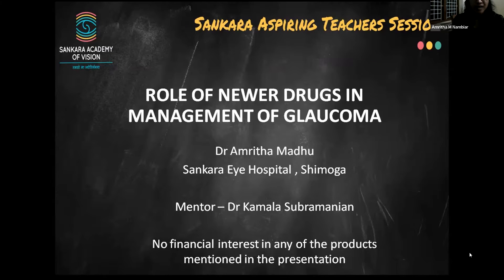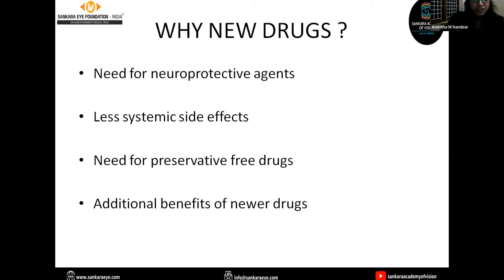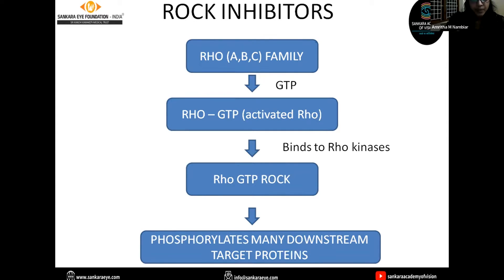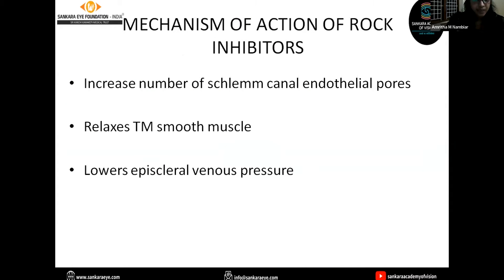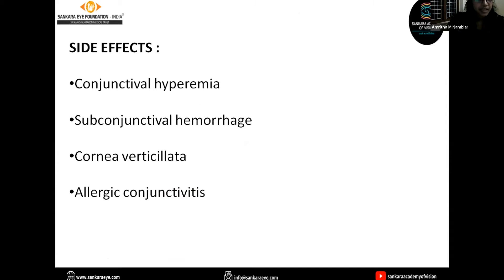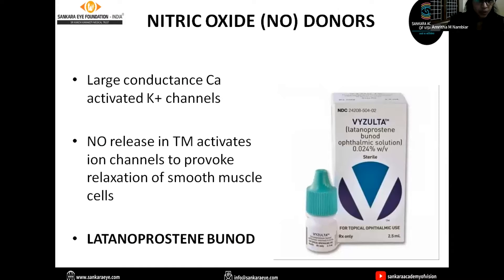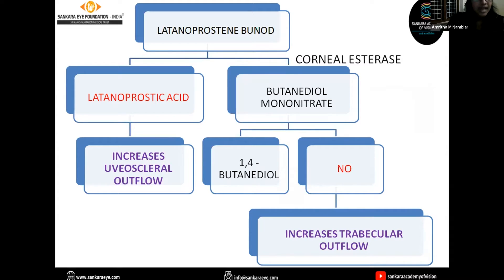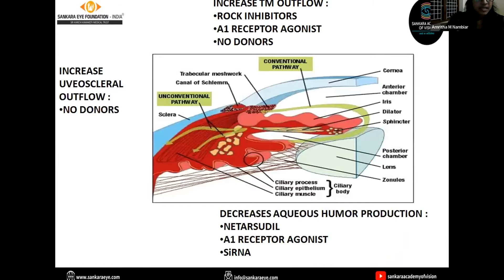Role of newer drugs in management of glaucoma, and their benefit over conventional drugs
Role of newer drugs in management of glaucoma, and their benefit over conventional drugs by Dr.Amritha Madhu.

SATS - Sankara Aspiring Teachers Series is a unique set of Lectures on topics of relevance to postgraduates in Ophthalmology.

The lecture in a short 5-minute format is presented by our DNB residents , supported by mentors. The panels are eminent ophthalmologists from across India who quiz them on the topics.

We hope that this set of lectures would be useful for those looking for a quick review on these topics. The topics have been selected from frequently asked questions in postgraduate exam